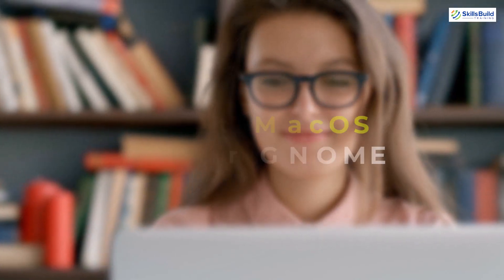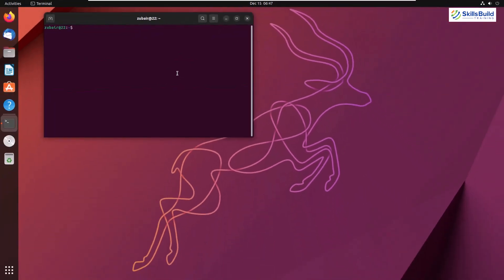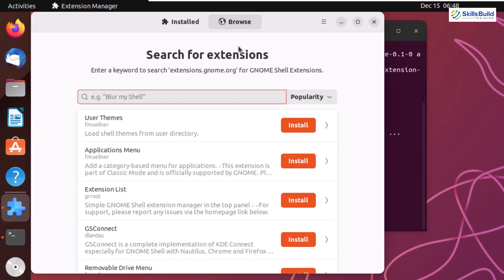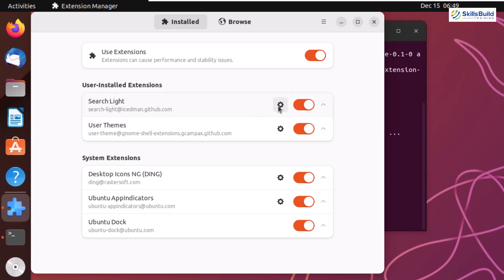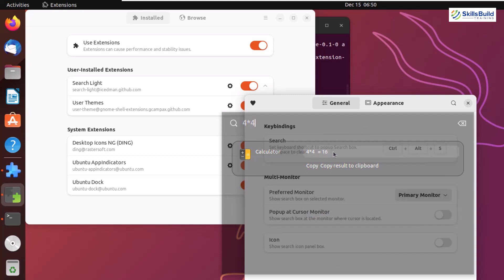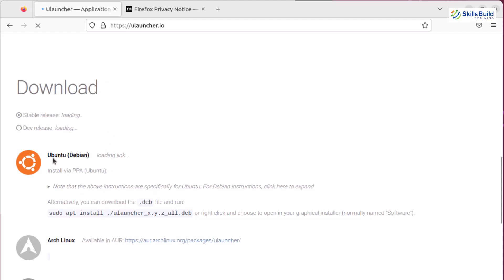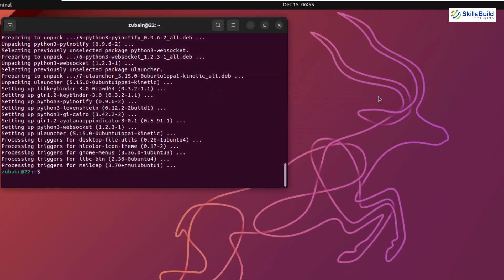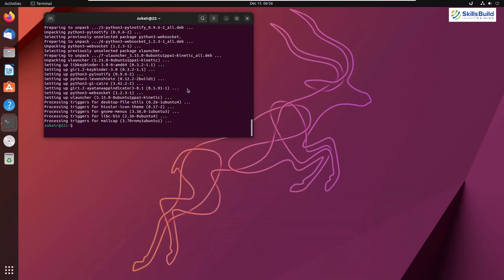🔦 How To Get macOS Spotlight for GNOME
Linux users can still get the same MacOS Spotlight search feature and quickly search for files, apps, and commands on the GNOME desktop.

In this video, I will show how you can get a MacOS spotlight for Gnome Desktop Environment.

⏰Timestamps⏰

00:00 Intro
00:54 Install Gnome Extension Manager
01:13 Install Extensions
02:00 Set Shortcut Key for Spotlight
03:01 Alternate of Spotlight
04:36 Outro